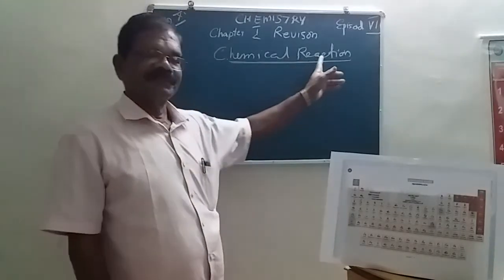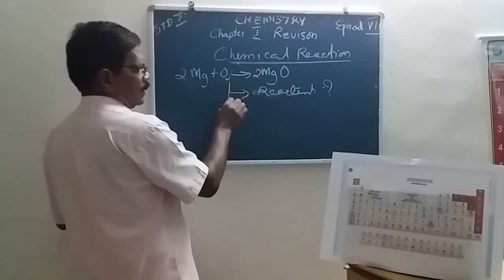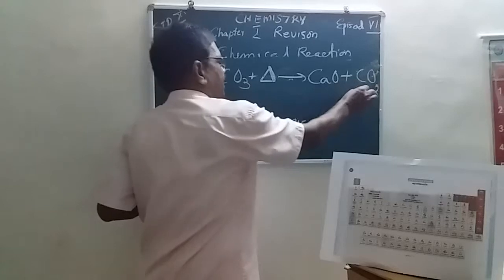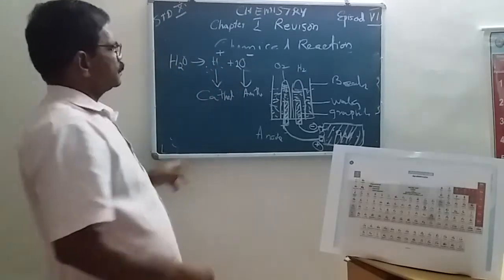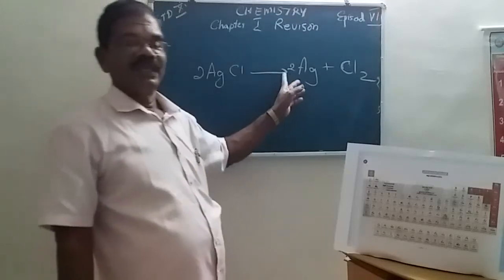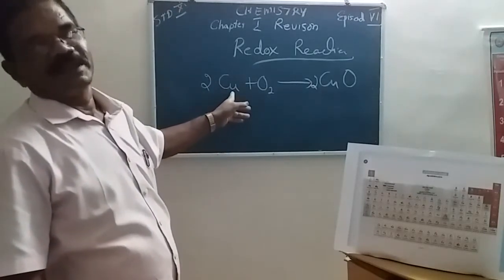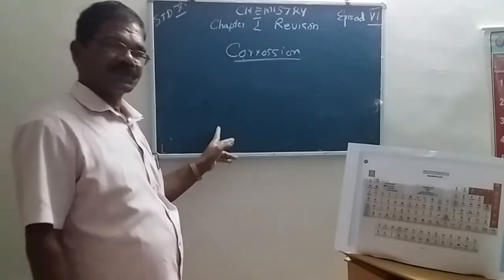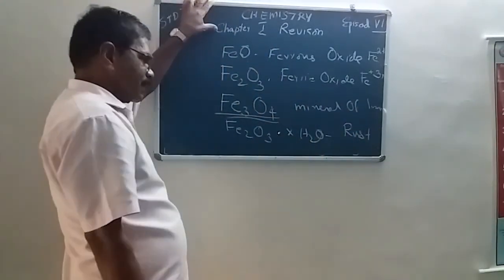HMCS CLASS X CHEMISTRY EPISODE 6